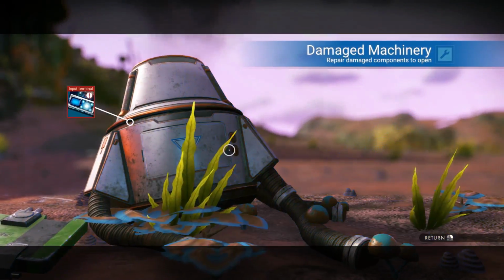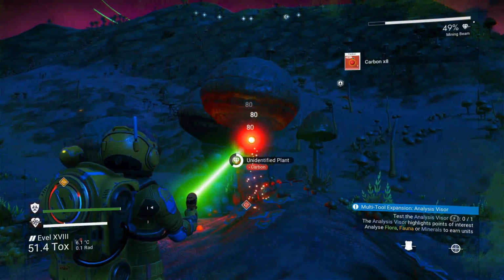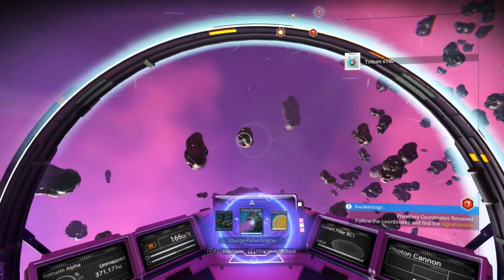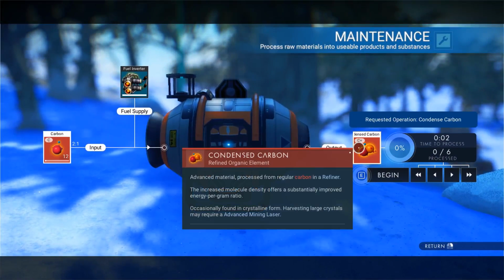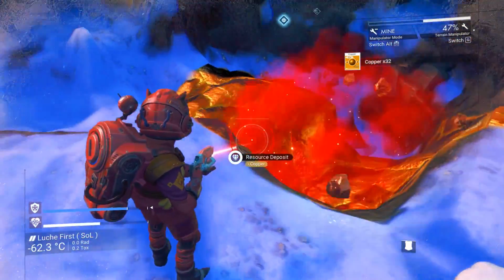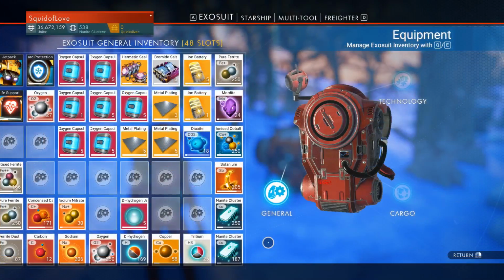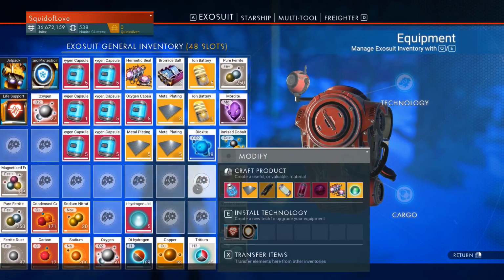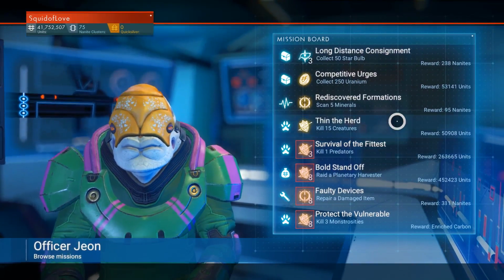No Man's Sky Next - Starter Tips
No Man's Sky Next is an amazing new chapter in the life of No Man's Sky. A game like this though can be overwhelming when you are a brand new player.
Here are some tips for new and returning players that hopefully will help you have a lot more fun in No Man's Sky Next.

0:29 first steps
2:37 Portable Refiner & important materials
4:18 Nanite clusters & upgrades
4:58 more tips